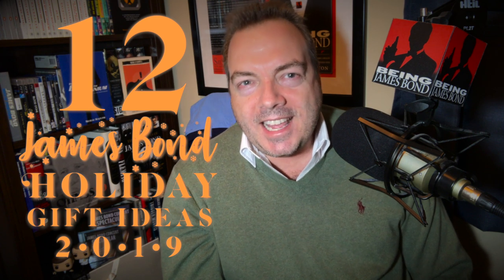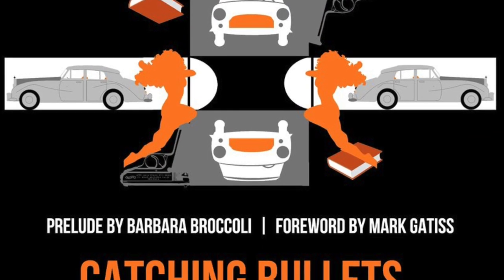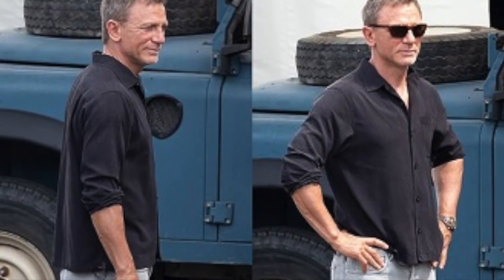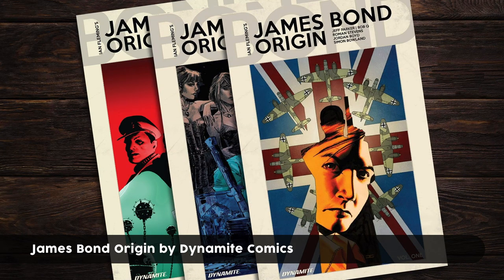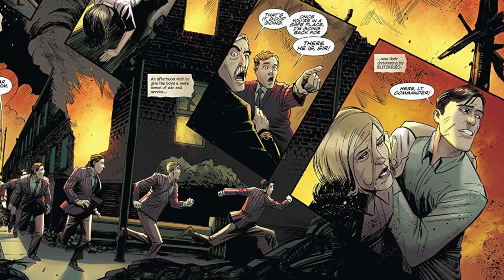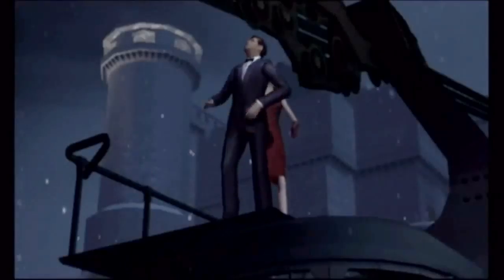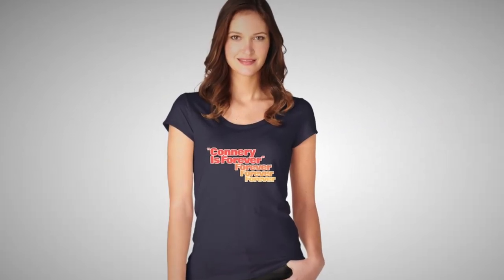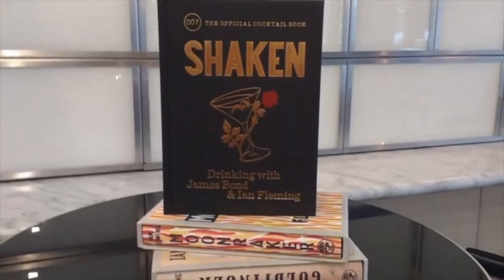Another 12 James Bond Holiday Gift Ideas 2019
‘Catching Bullets: Memoirs of a Bond Fan’ by Mark O’Connell

Even More James Bond Funko POP! Vinyl Figurines

NOTE: The twill shirt in the video is similar to the one Bond actually wears, come back soon the the correct shirt, but here's a link to the similar style...

‘James Bond Origin’ by Dynamite Comics

‘The Bond of The Millennium: The Days of Pierce Brosnan as James Bond’

‘The World of GoldenEye: A Comprehensive Study on the Seventeenth James Bond film and its Legacy’

‘The Many Lives of James Bond: How the Creators of 007 Have Decoded the Superspy’ by Mark Edlitz

James Bond 007 Trivial Pursuit Game